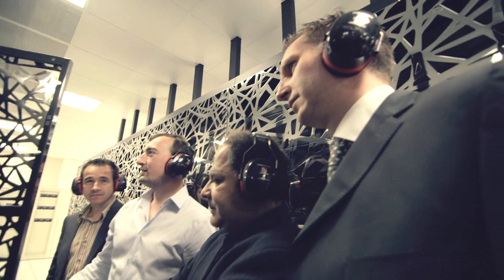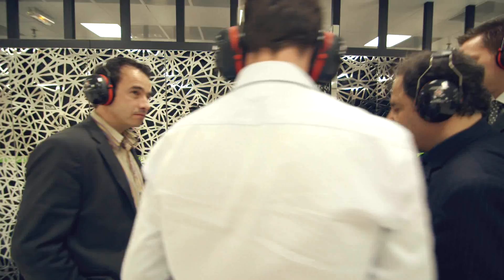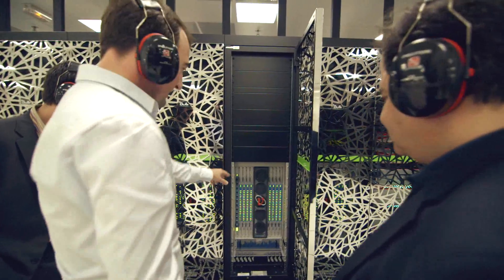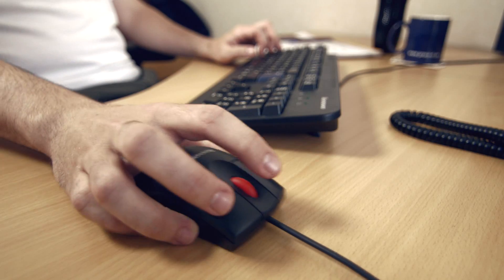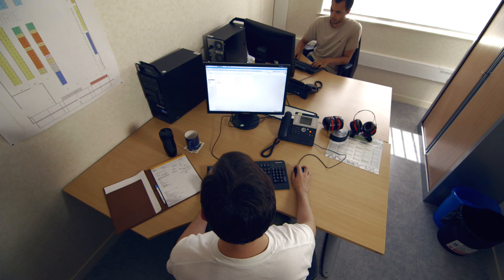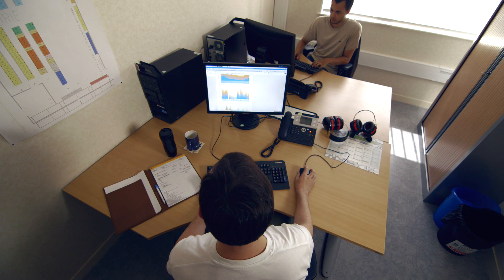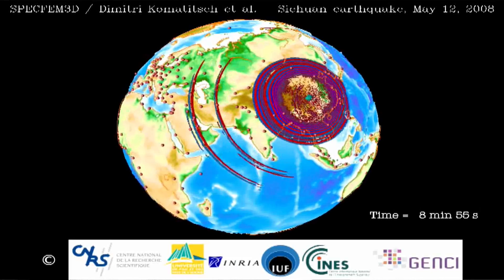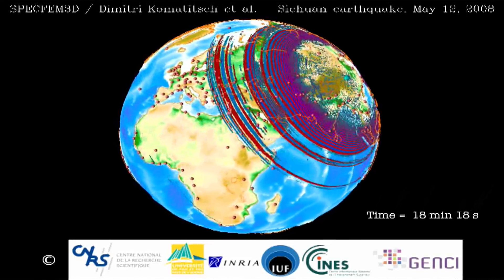Intel Video on supercomputer Curie and DEUS project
Intel Video on supercomputer Curie and DEUS project. We invite you to consult the website dedicated to DEUS project